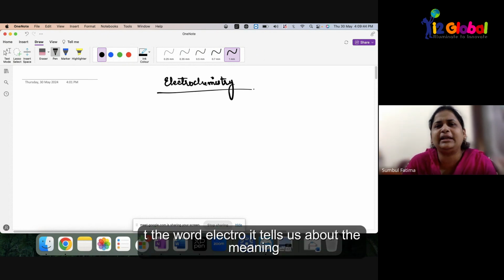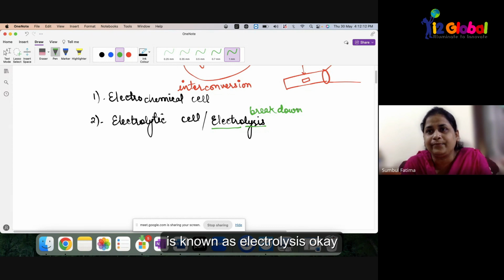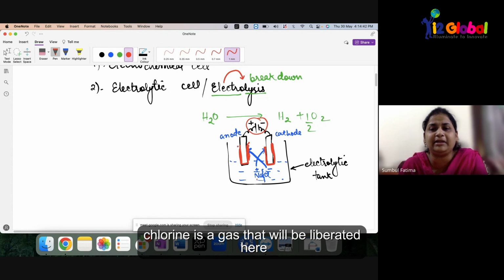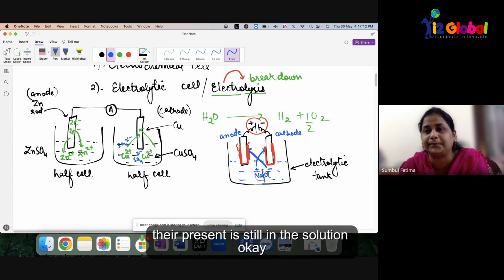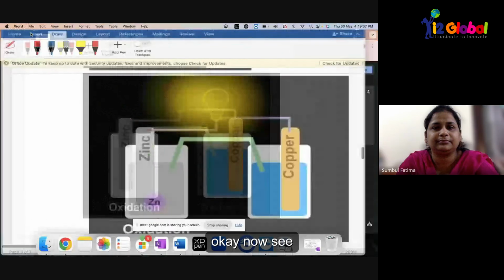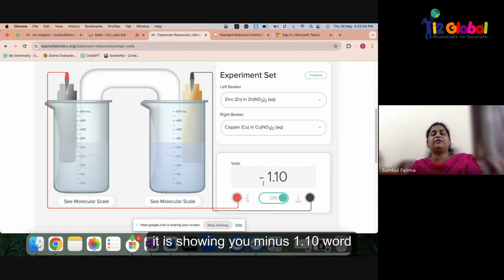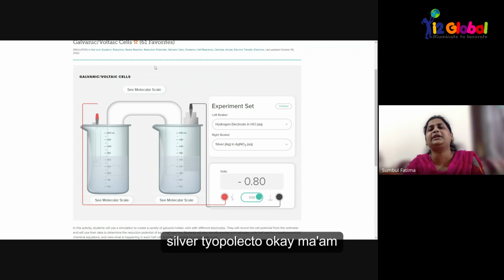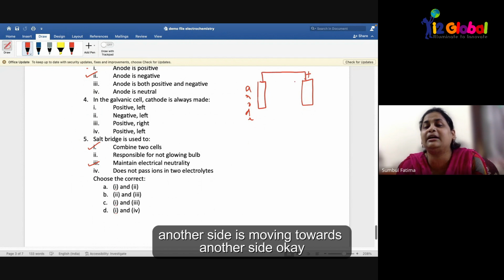demosession i2global testpreparation futurereadyeducation cbseboard entranceexam